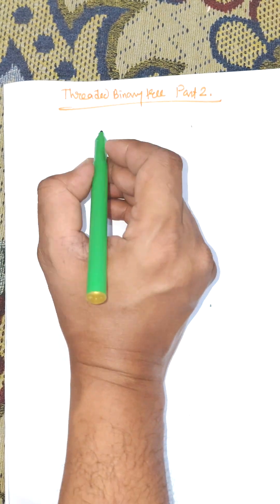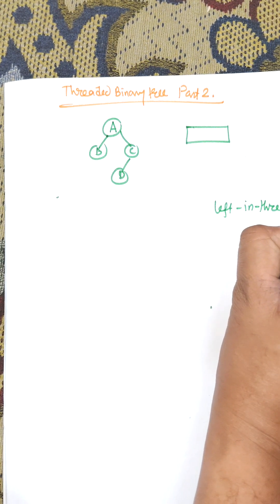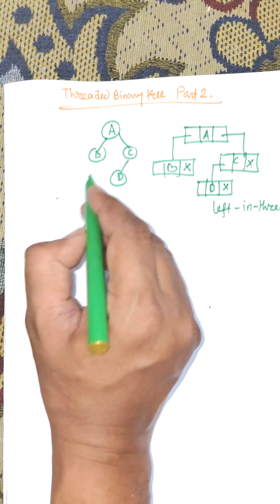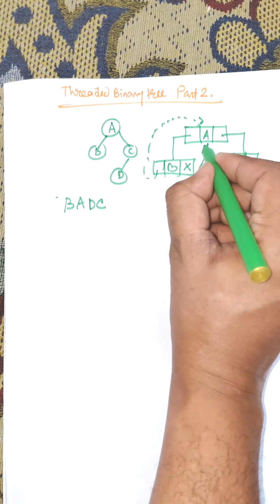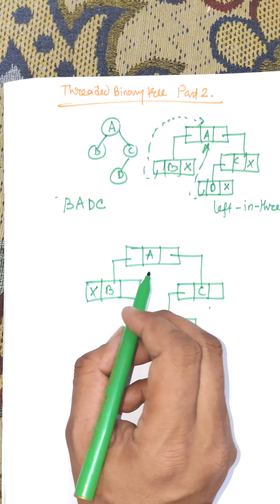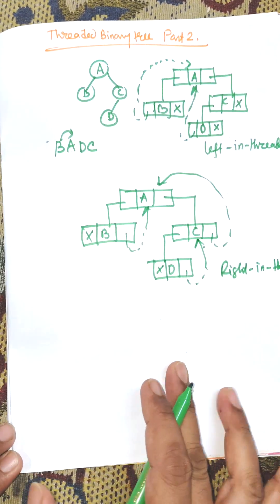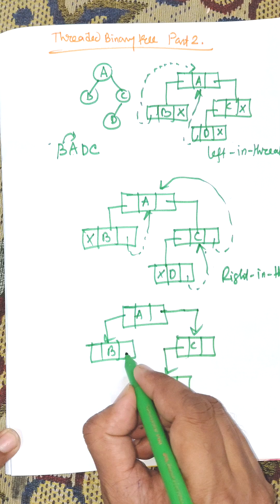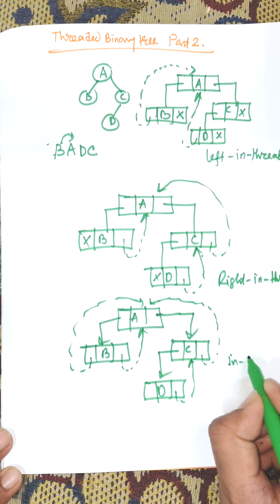Types of Threaded Binary Tree | Part 2 | Data Structure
Types of Threaded Binary Tree | Part 2 | Single, Double, Left & Right Threaded Trees Explained

Welcome to Part 2 of the Threaded Binary Tree series!

In this video, we explain the different types of Threaded Binary Trees in a simple and clear manner:

✔ Single Threaded Binary Tree
✔ Double Threaded Binary Tree
✔ Left Threaded Tree
✔ Right Threaded Tree
✔ How threading replaces NULL pointers
✔ Examples for each type
✔ Visual explanation for easy understanding

This video is perfect for BCA, B.Tech, MCA, MAKAUT, GATE, and DSA learners.

📌 Topics Covered:
• Overview of Threading in Binary Trees
• Left-threaded vs Right-threaded tree
• Single vs Double threading
• Why different threaded types are used
• Real-world benefits and applications
• Diagram-based explanation

types of threaded binary tree,
left threaded tree,
right threaded tree,
threaded binary tree types,
threaded tree examples,
DSA threaded tree,
data structure threaded binary tree,
binary tree threading,
MAKAUT BCA data structure,
tree traversal threading,
threaded tree classification